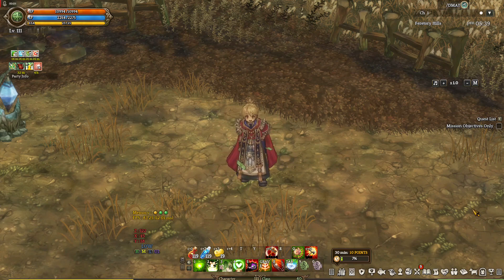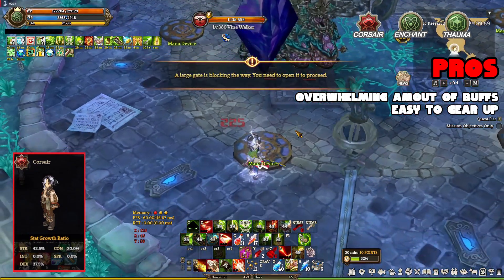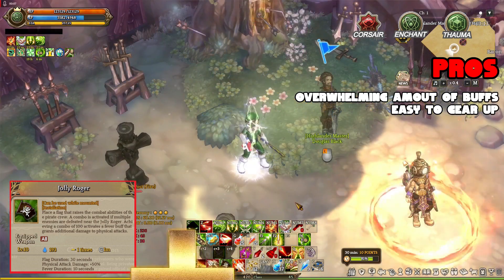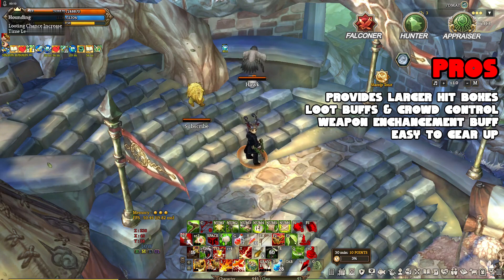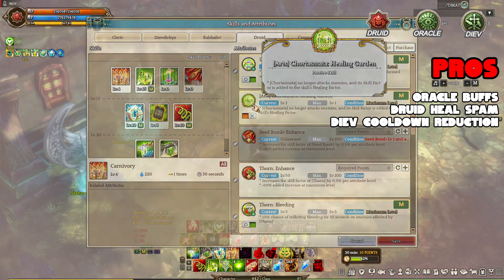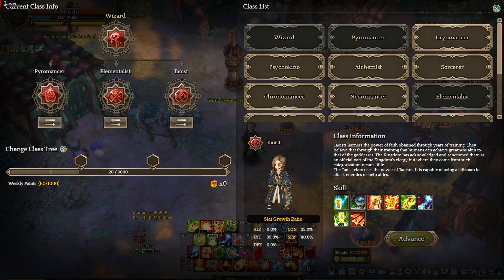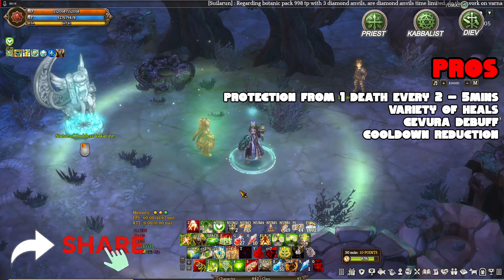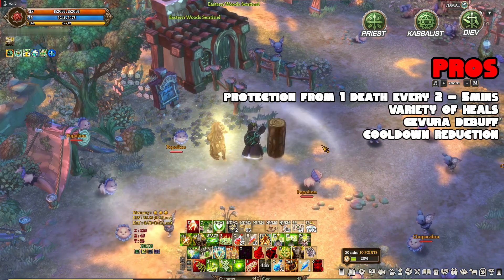5 Must Have Builds For New Players